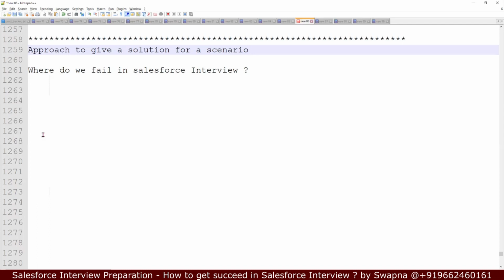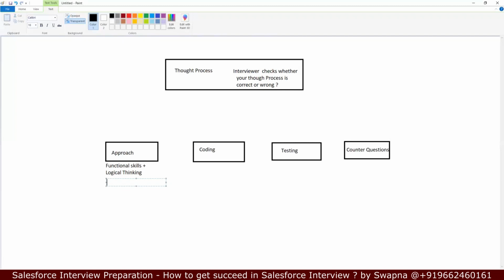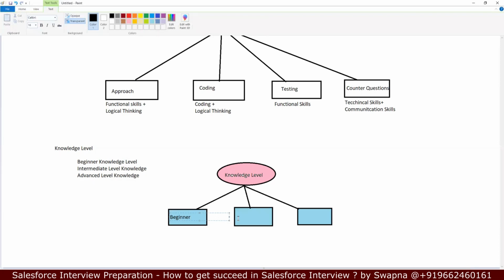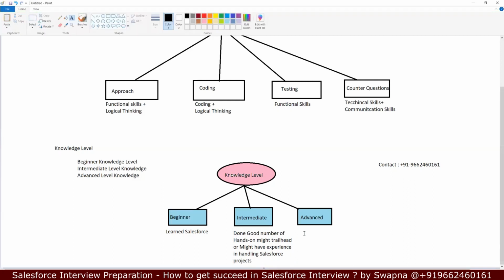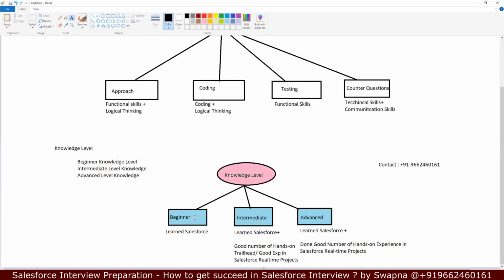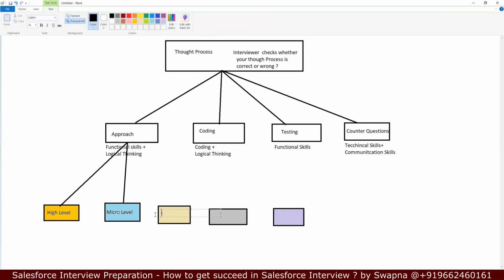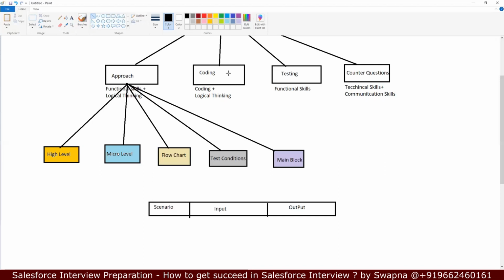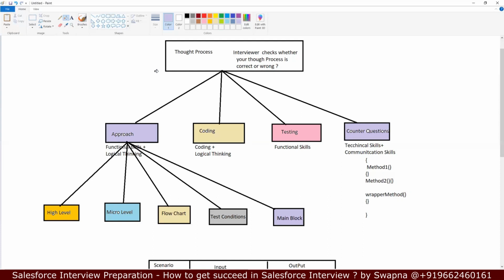Salesforce Realtime Interview Preparation Tips | Crack Salesforce Interview | Salesforce Freshers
Realtime Scenario Video 01